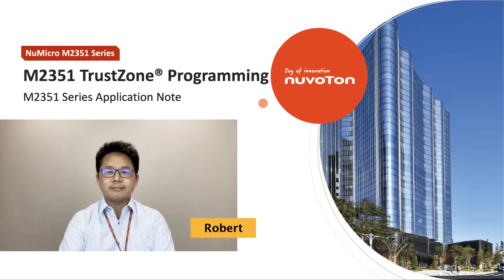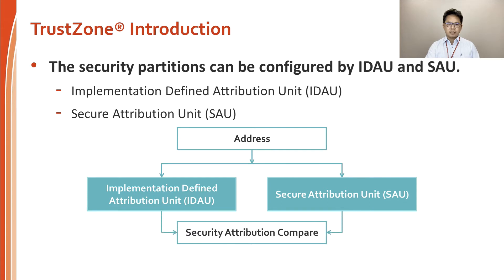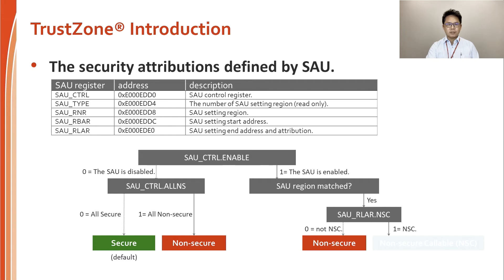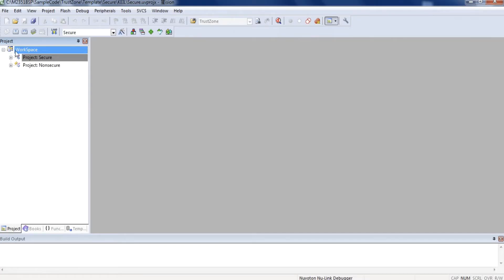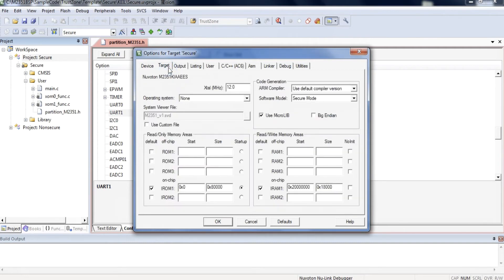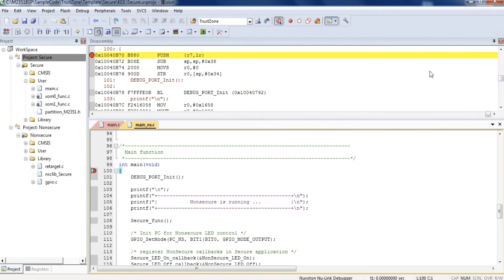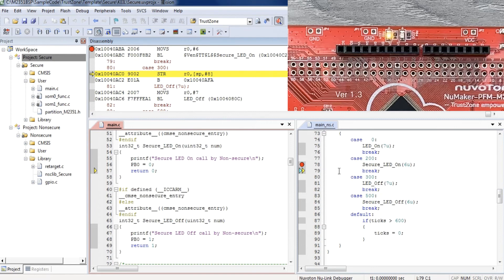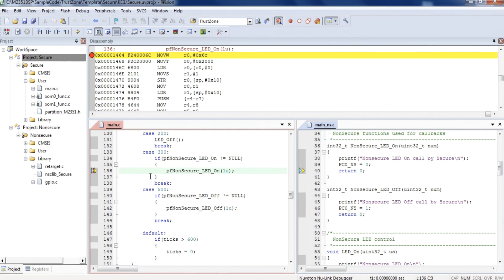Step-by-Step to Learn M2351 TrustZone Programming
This video will introduce ARM TrustZone technology and show the example of how to program TrustZone on M2351. There is also a FIDO USB stick application demo in the end.